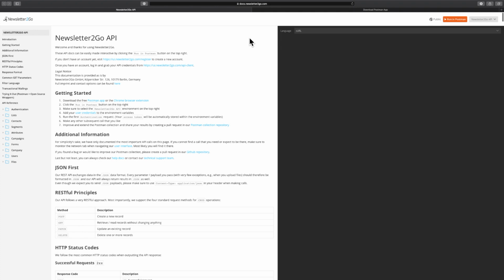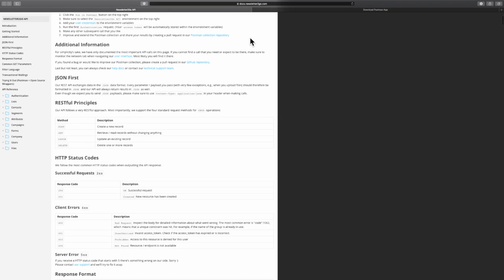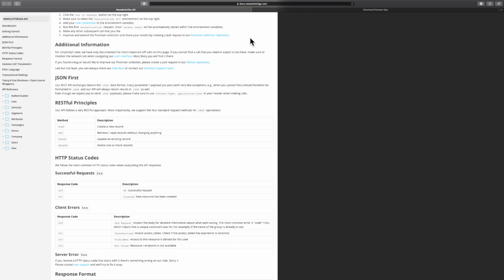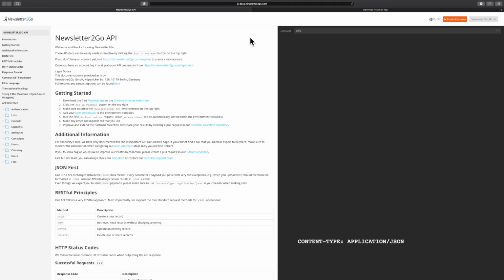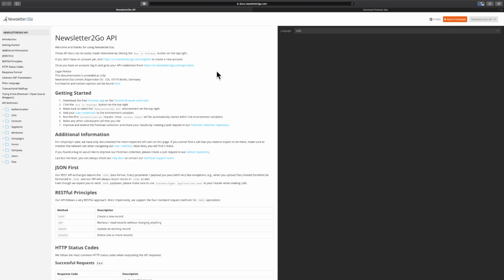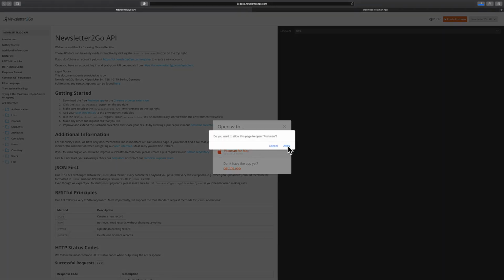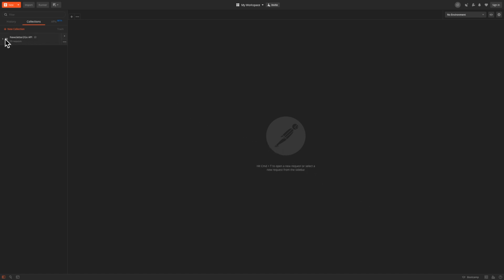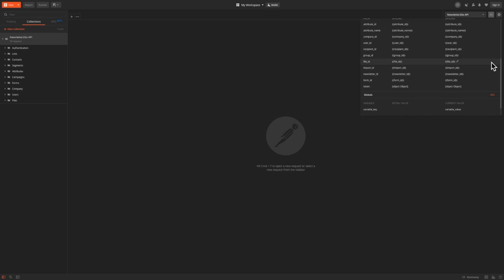Getting Started With the API and Postman – API Video 1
A brief introduction to our API and how to set it up with Postman. By downloading our Postman collection, you can easily interact with all endpoints.